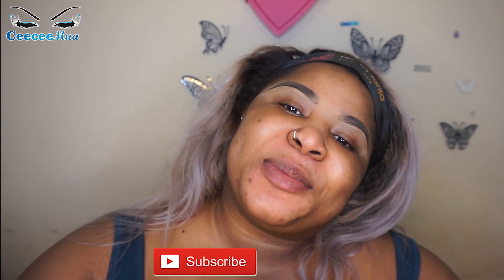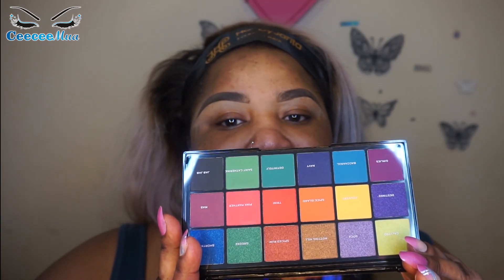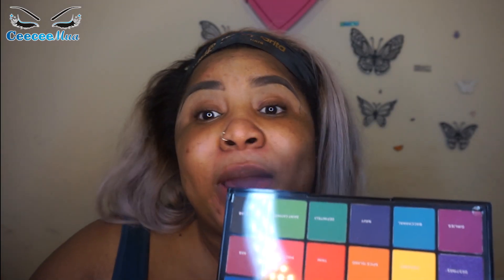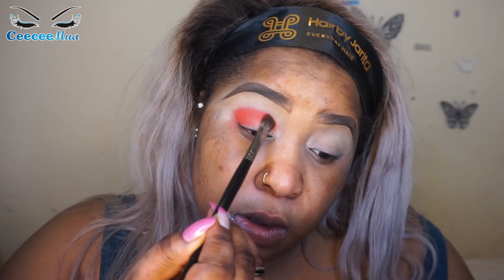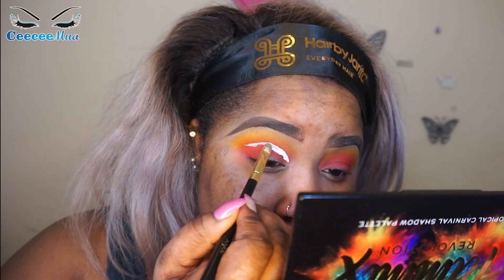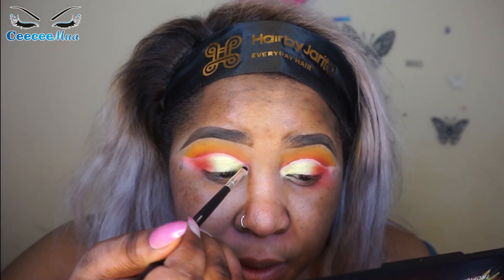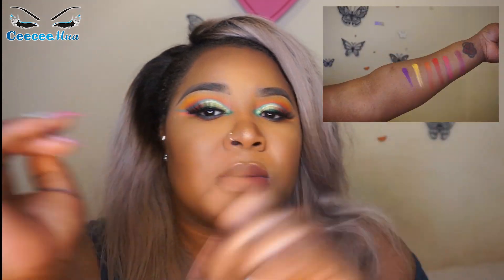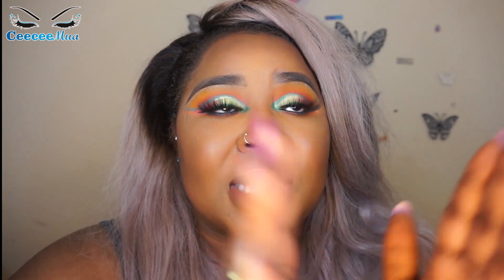TAMMI X REVOLUTION TROPICAL CARNIVAL PALETTE | REVIEW + DEMO | CEECEEMUA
*Products Mentioned *
Tammi x Revolution Tropical carnival palette ;